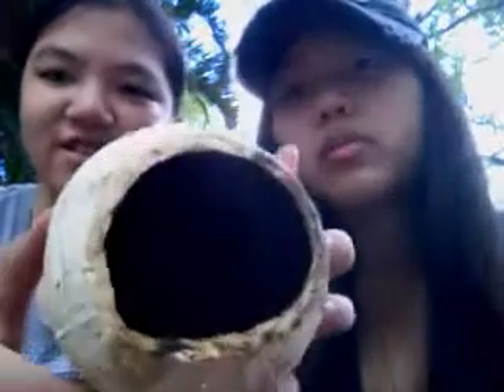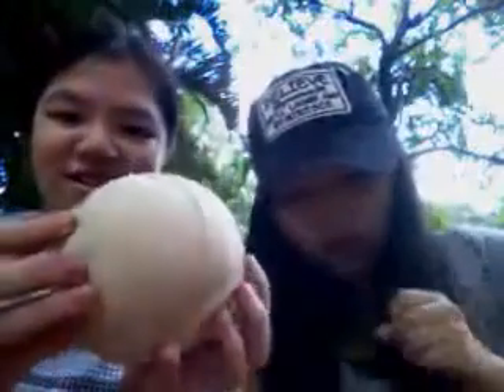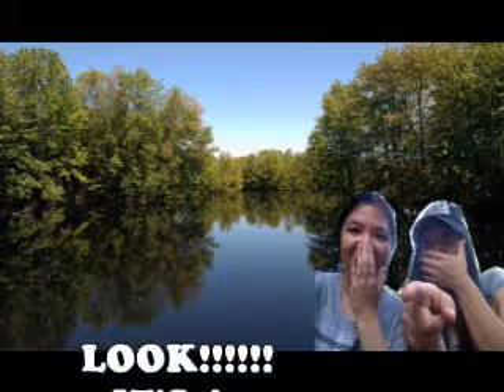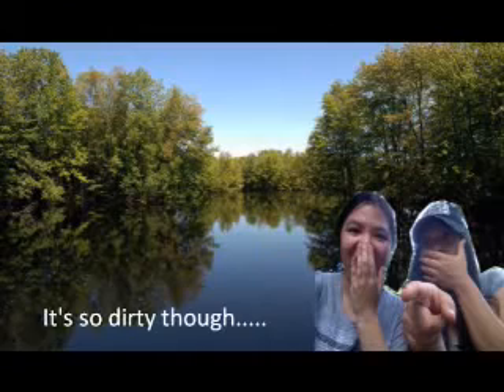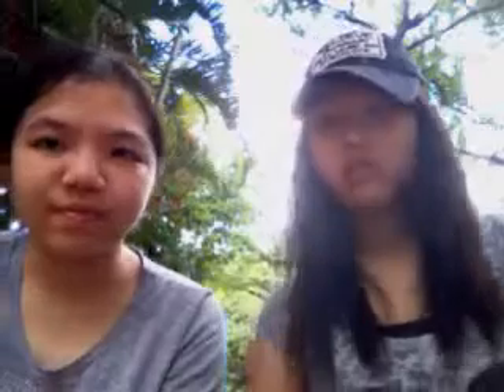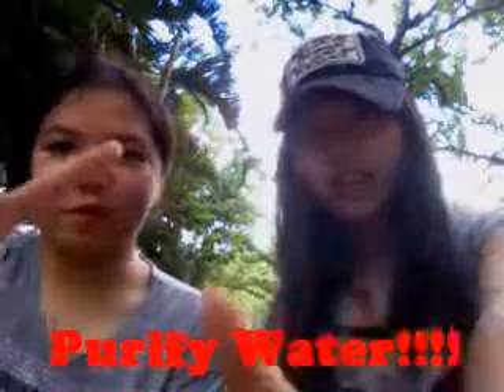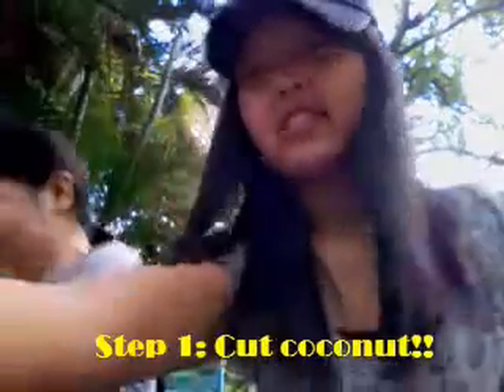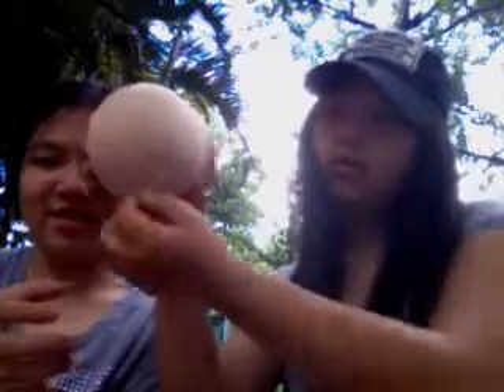Water Filter-Part 1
Survival Skill- Water Filter with coconut!